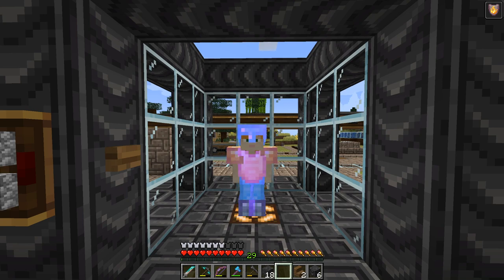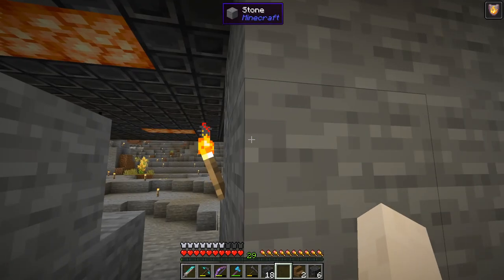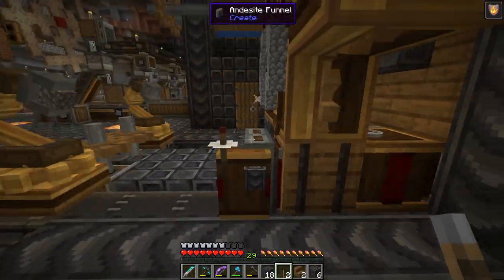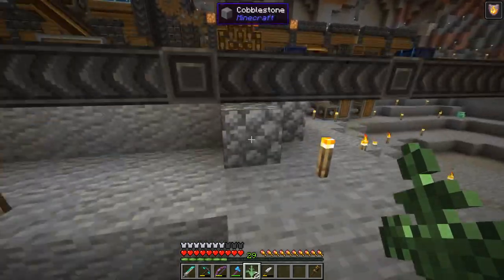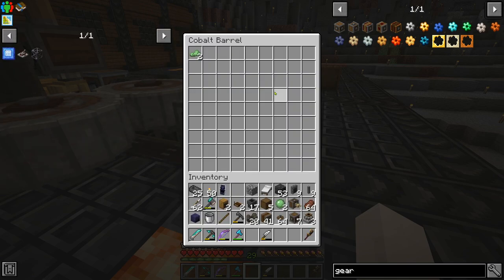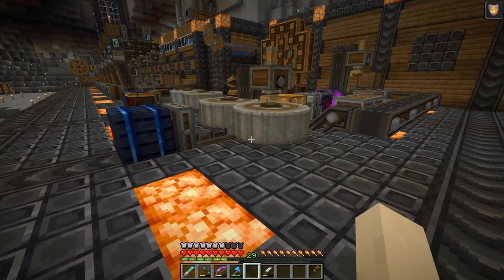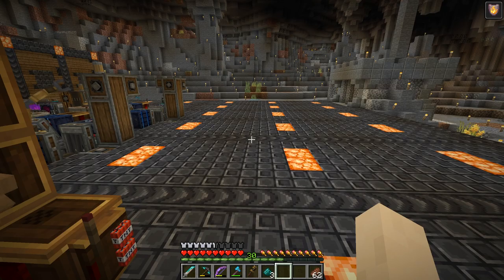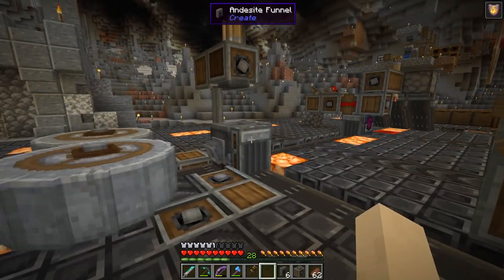Create: Above and Beyond - Chromatic Compound Ep12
Episode 12 of a Let's Play series on Create: Above and Beyond modpack for Minecraft 1.16.5 working on Chapter 3 of the quest book. Setting up automation for Chromatic Compound. Starting out crushing Crushing Wheels for Singularities. Automation of the Slimy Fern process producing gun powder, ender dust and bone meal. Also explain how to control overloading your world with entities by using Stockpile Switch from Create. The ender dust and singularity get blown up using TNT and make Quantum Entangled Singularity which gets combined with red dye from a rose bush dup operation. Once combined they get crushed and turn into paint balls. Yes paint balls of 5 different colors which get processed and turned into Chromatic Compound. My brain now hurts just from typing this!